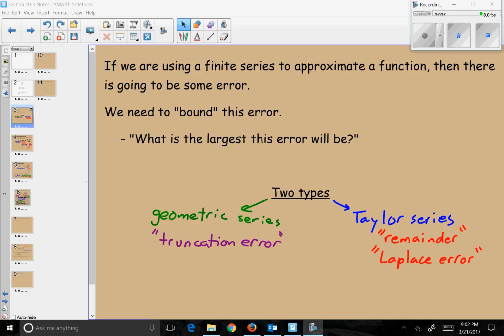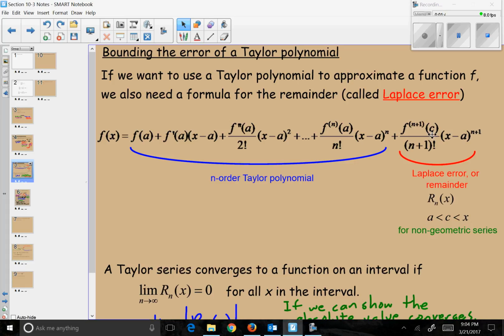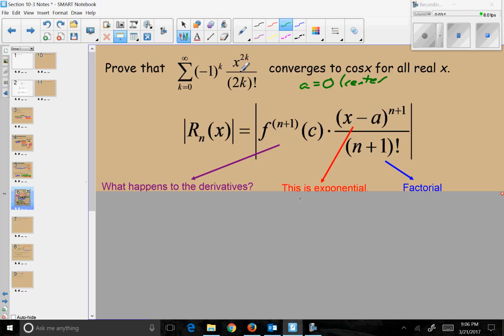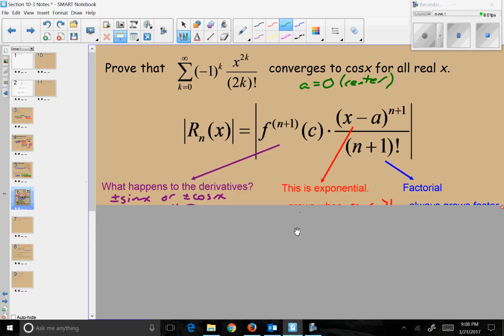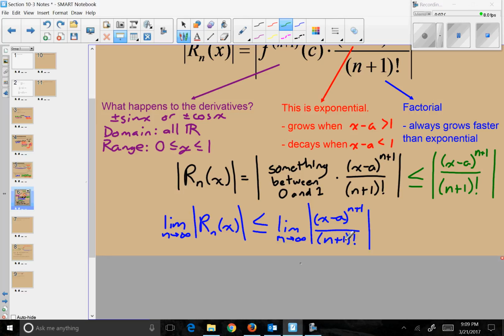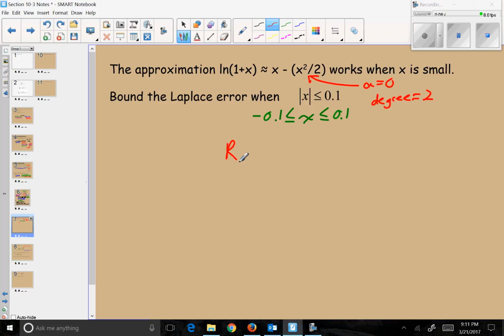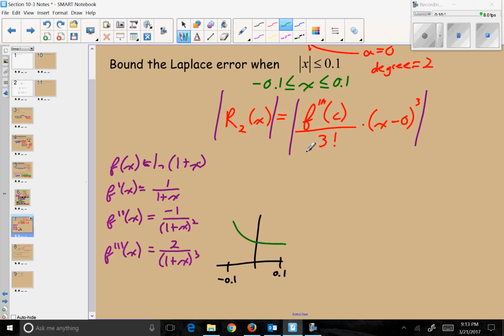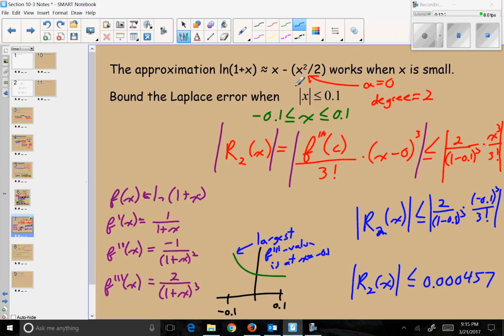Lagrange Error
BC topic